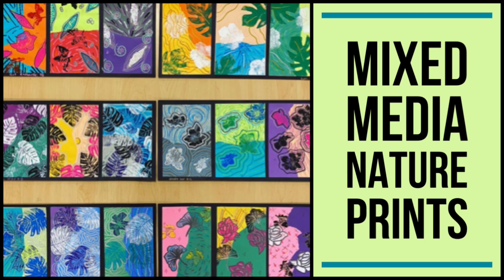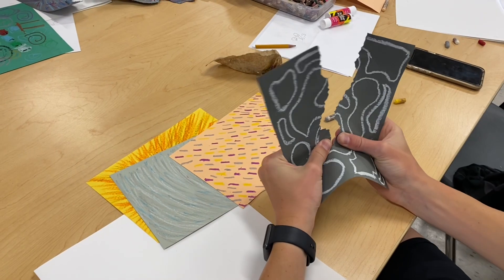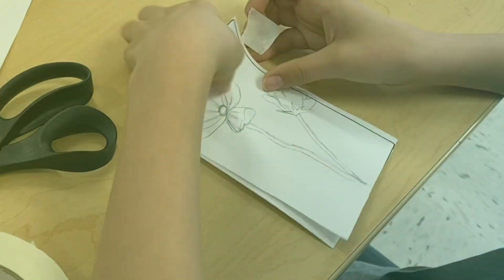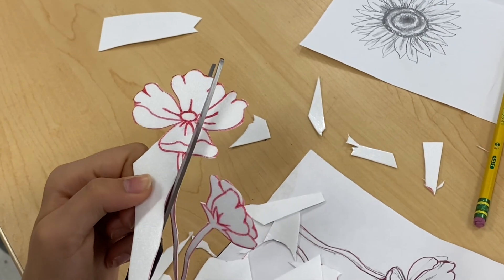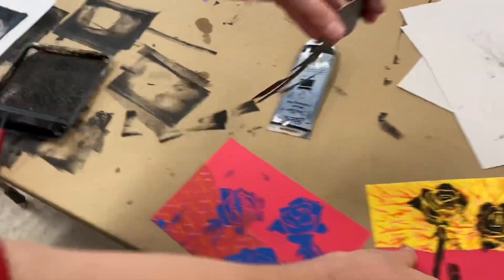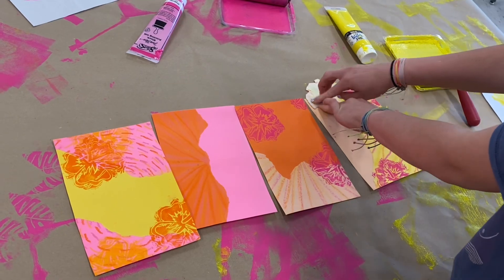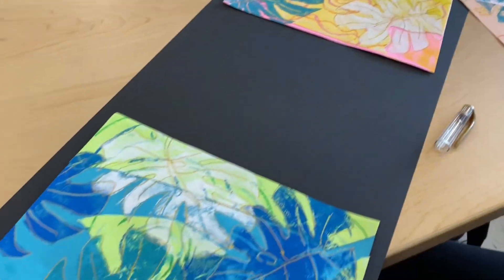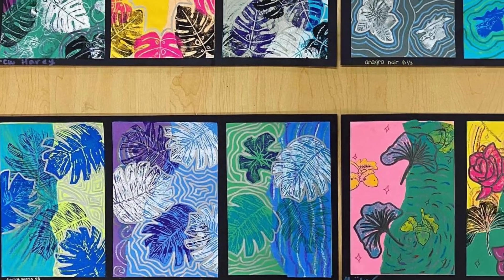Mixed Media Nature Prints Art Lesson